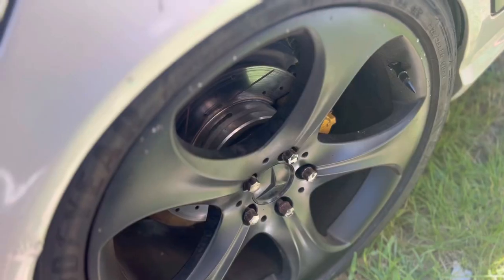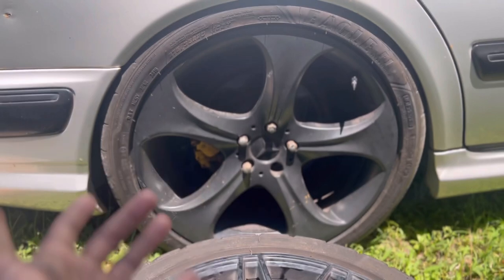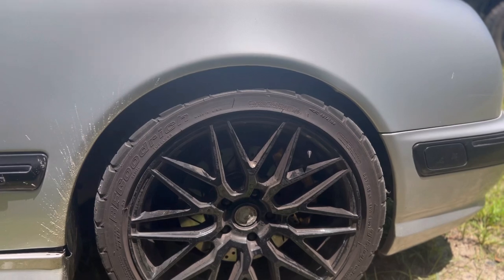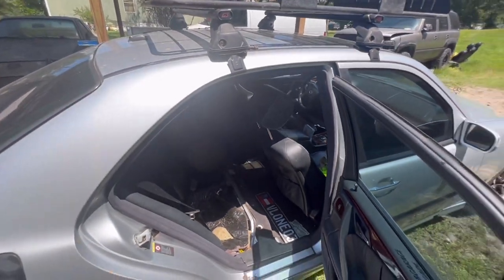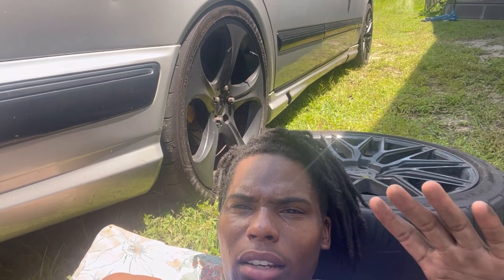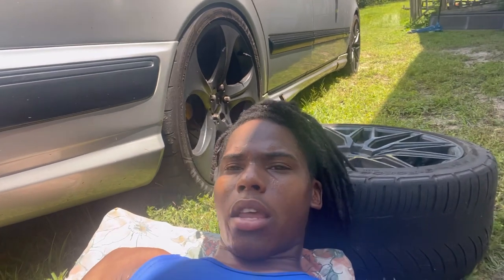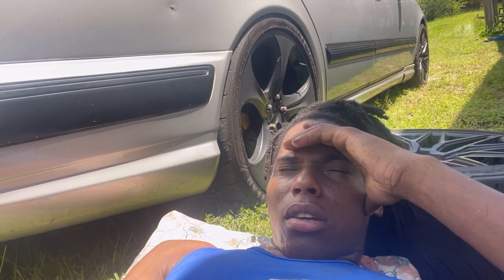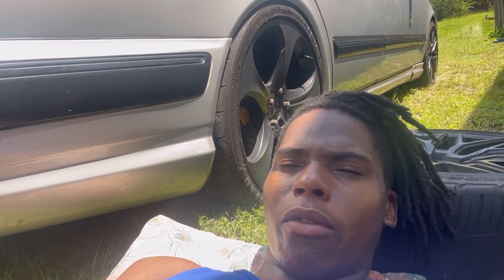I put bigger wheels on Mercedes and came across one another big problem!! 👀